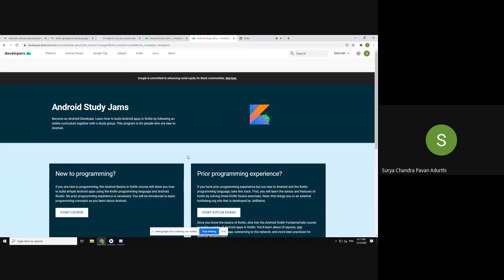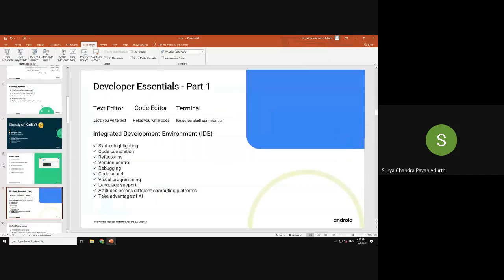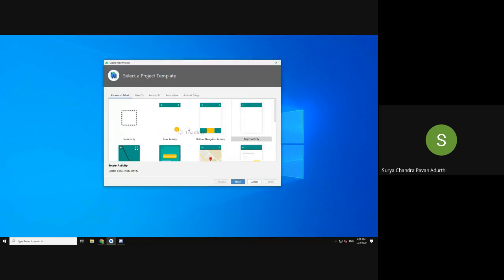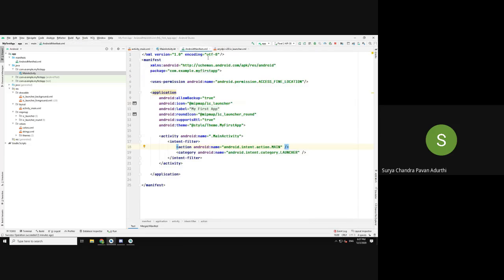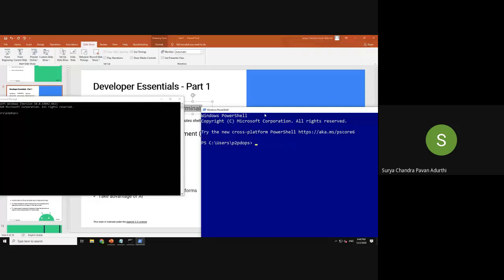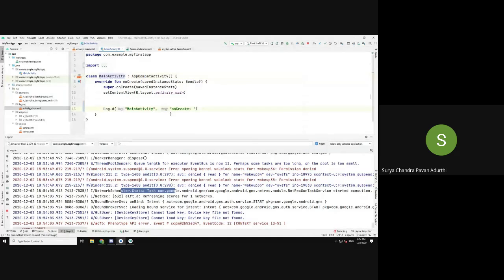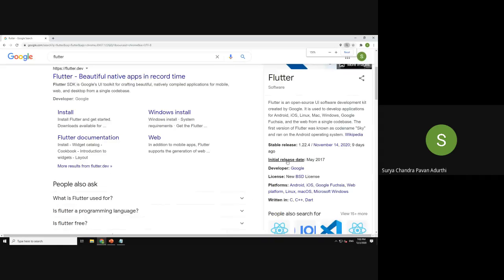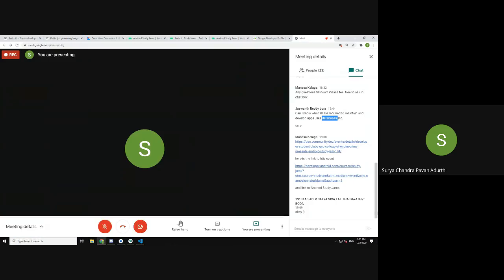DSC GVP : Android Study Jam 1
DSC GVPCE brings you another interesting event on Android Development. During the course, you will get a general overview of mobile development for Android, learn basic programming concepts as well as core vocabulary and concepts in Android, get hands-on experience building a small app using the Kotlin language, and understand what opportunities exist for you in the vibrant tech scene as an Android programmer.

Here are the topics we covered in our Kick off Jam :
1. Introduction to Android Study Jams
2. What's Android Native app architecture
3. Beauty of Kotlin
4. Developer Essentials !
5. Kotlin Koans, Run offline in IDE
6. Build Hello World App
7. How did we do this ?
8. What's in Upcoming Jams